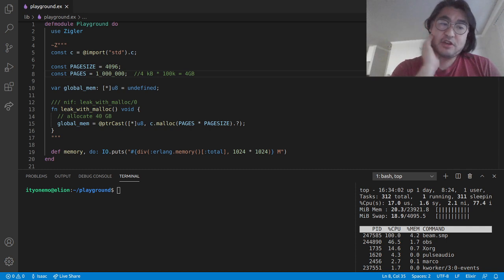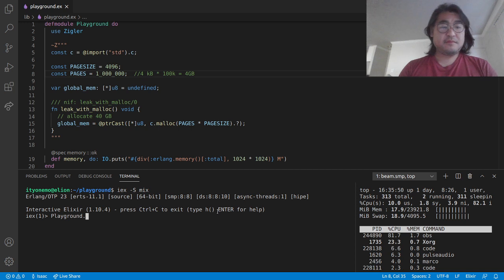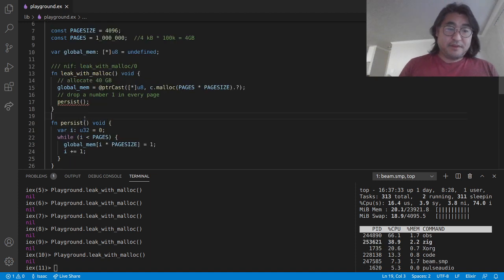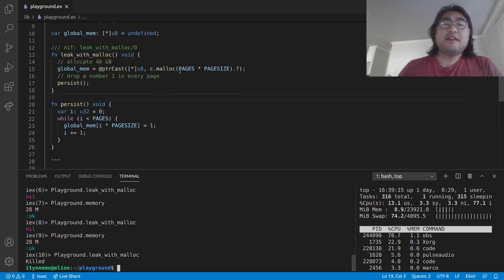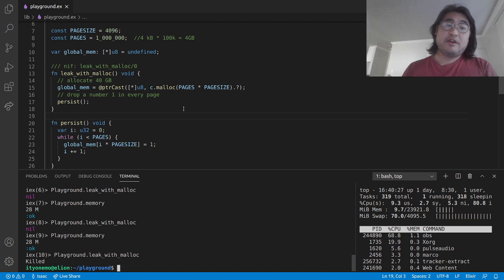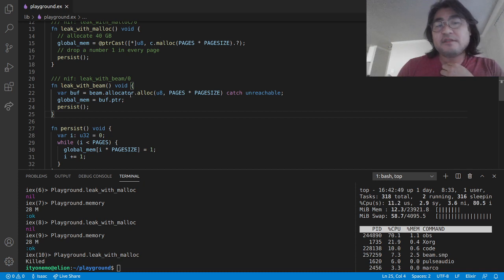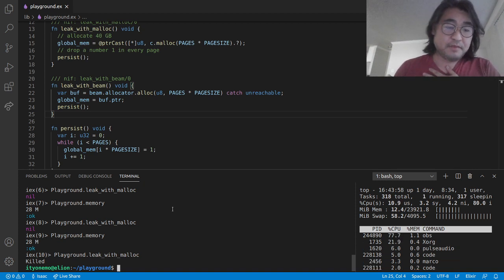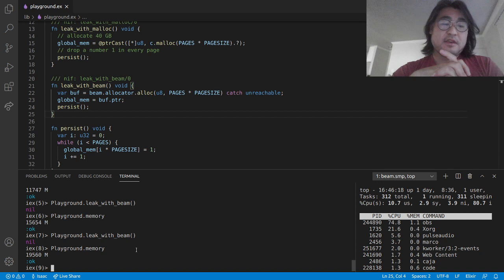Why you should use Zig for your Elixir Nifs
I show one good reason (out of many) that you should be using Zig for your low-level code.